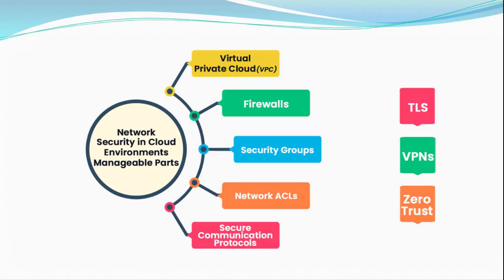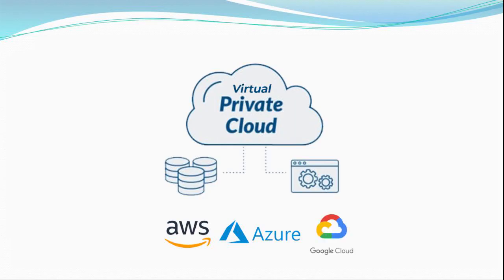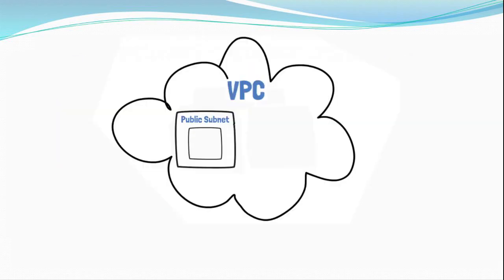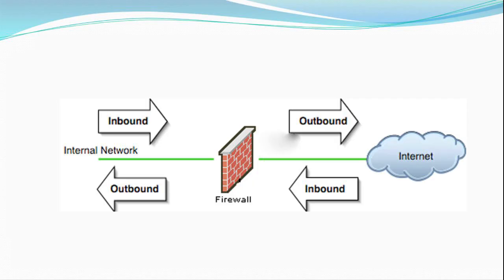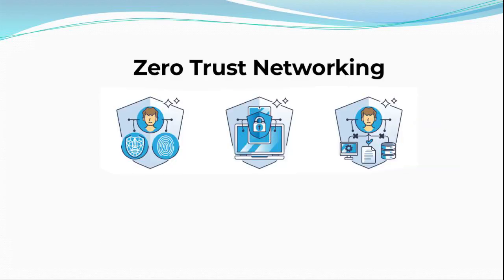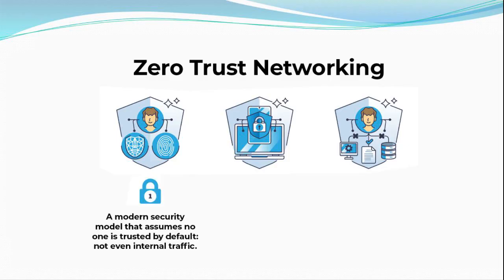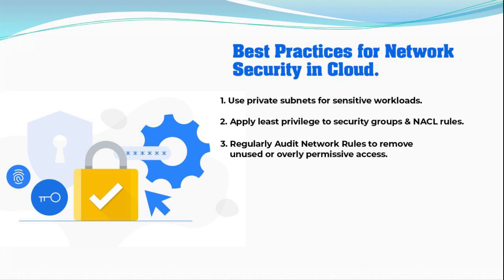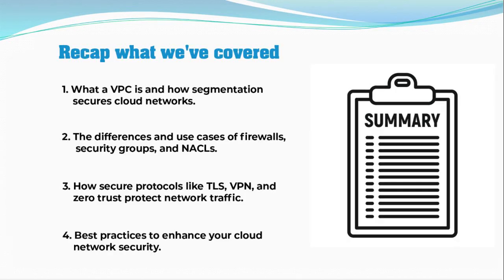Network Security in Cloud EnvironmentsUdemy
🎬 **Network Security in Cloud Environments: VPC, Firewalls & Zero Trust**

Welcome to this essential guide on **Network Security in the Cloud**. Learn how to design, segment, and protect your cloud networks using Virtual Private Clouds (VPCs), firewalls, security groups, and modern secure communication protocols.

Here’s what we cover:

🏗️ **Virtual Private Cloud (VPC) & Network Segmentation**
A **VPC** is your own isolated network in the cloud (AWS, Azure, GCP)—like a virtual data center.
**Network Segmentation** divides the VPC into **subnets** for different purposes:
- **Public Subnets**: For web servers, NAT gateways
- **Private Subnets**: For databases, internal apps

✅ **Benefits of Segmentation**:
🔸 Reduces attack surface – limits lateral movement
🔸 Improves performance – controls traffic flow
🔸 Enables granular security policies per subnet

🛡️ **Firewalls, Security Groups & Network ACLs**
| Tool | Level | Stateful? | Purpose |
| **Security Groups** | Instance-level | ✅ Yes | Controls inbound/outbound traffic per VM/container |
| **Network ACLs** | Subnet-level | ❌ No (stateless) | Filters traffic across entire subnet; blocks IPs/ports |
| **Managed Firewalls** | Network-level | ✅ Yes | Centralized policies, traffic inspection, threat detection |

- **Security Groups**: Allow/deny traffic to instances; automatic return traffic allowed.
- **Network ACLs**: Define explicit inbound/outbound rules; ideal for subnet-wide blocks.
- **Cloud Firewall Services**: AWS Network Firewall, Azure Firewall, GCP Firewall Rules.

🔒 **Secure Communication Protocols**
1. **TLS (Transport Layer Security)**
   - Encrypts data in transit (HTTPS, API calls)
   - Prevents eavesdropping & man-in-the-middle attacks

2. **VPN (Virtual Private Network)**
   - Creates encrypted tunnels between on-premises & cloud
   - Essential for hybrid cloud & secure remote access

3. **Zero Trust Networking**
   - **Verify everything, trust nothing** – even internal traffic
   - Enforces least privilege, identity-aware access
   - Tools: Identity-aware proxies, micro-segmentation, context-based policies

✅ **Best Practices for Cloud Network Security**
1. **Use Private Subnets** for sensitive workloads (DBs, internal services).
2. **Apply Least Privilege** in Security Groups & NACLs—only allow necessary ports/IPs.
3. **Regularly Audit Rules** – remove unused/permissive entries.
4. **Encrypt Everywhere** – data at rest, in transit, and during processing.
5. **Enable Logging & Monitoring** – AWS CloudTrail, Azure Monitor, GCP Logging.
6. **Adopt Zero Trust Principles** – authenticate & authorize every request.
7. **Implement DDoS Protection** – use cloud-native services (AWS Shield, Azure DDoS Protection).
8. **Segment Networks** – isolate development, production, and admin environments.

Perfect for cloud architects, network engineers, security professionals, and DevOps teams building secure, resilient cloud infrastructures.

📘 **Ready to secure your cloud network?**
Test your knowledge with quizzes, hands-on labs, and real projects inside **MotivaLogic Academy LMS**.

Explore advanced courses in cloud networking, security architecture, and Zero Trust implementation.